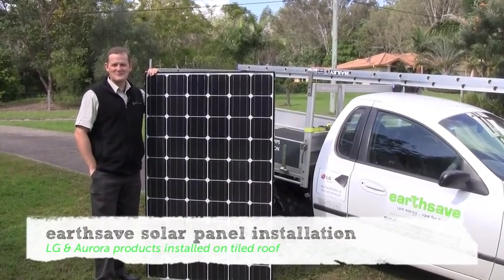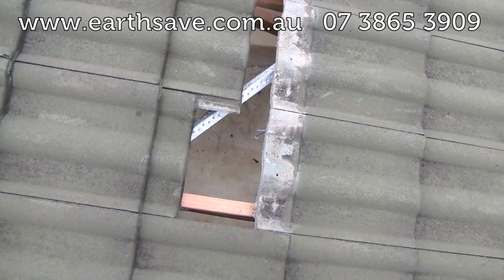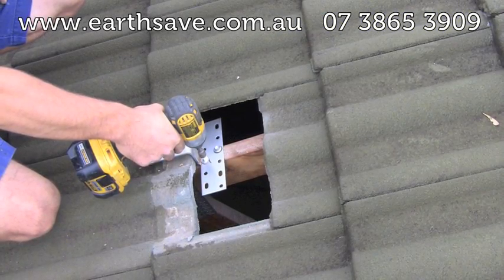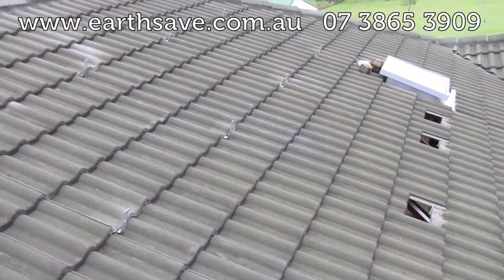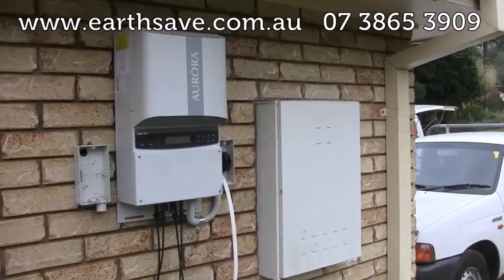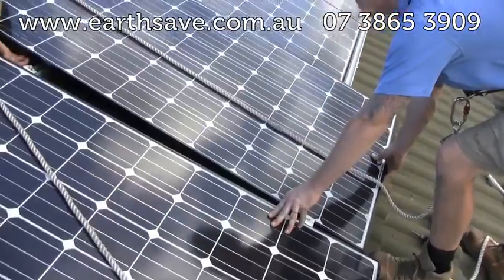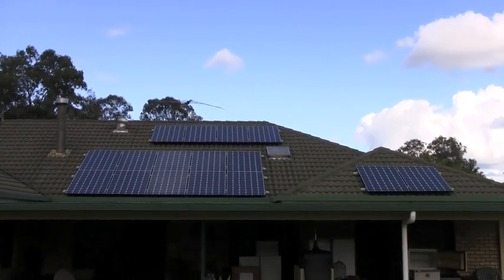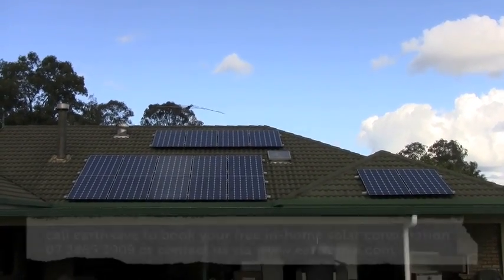earthsave solar power installation brisbane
earthsave a Brisbane based solar retailer demonstrates how a domestic grid connected solar power system is installed using LG solar panels and Power-One Aurora inverter.
| ph 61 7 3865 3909